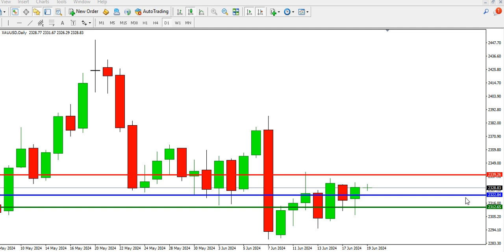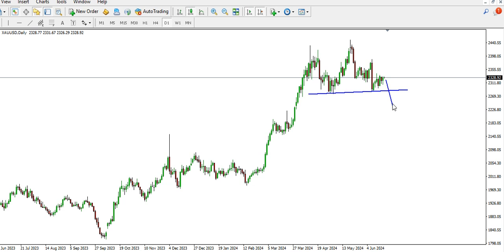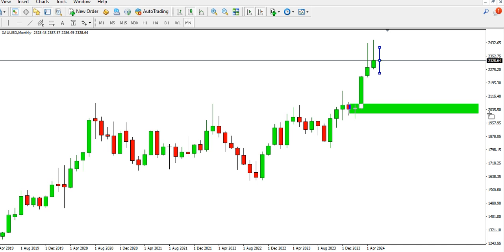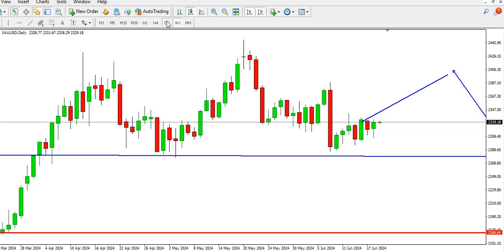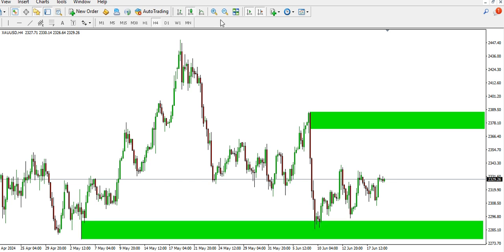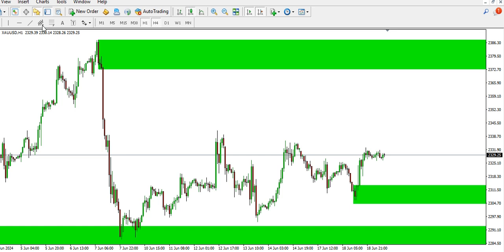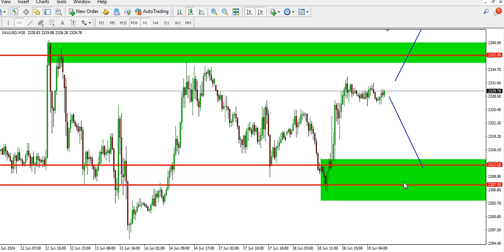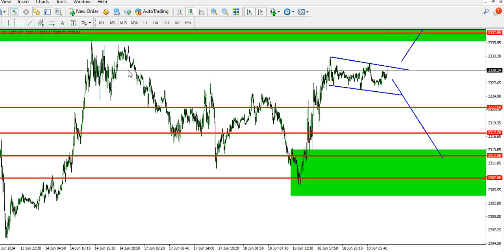Day Trading **gold with price action trading 19th June, 2024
day trading,
day trading strategies,
stock trading,
scalping tutorial,
Gold Bear,
Gold Bull,